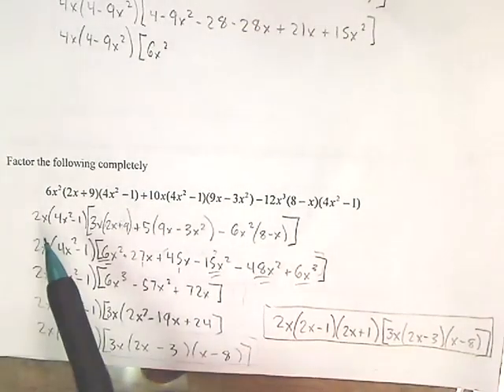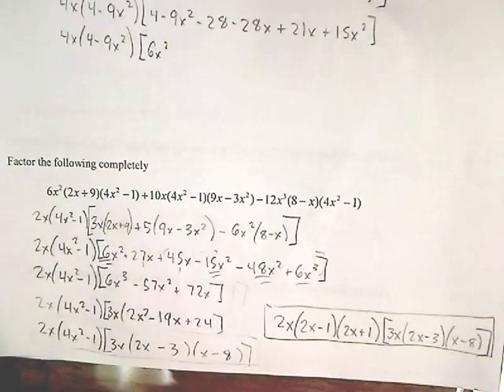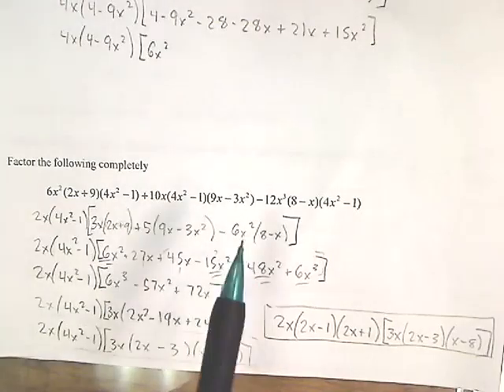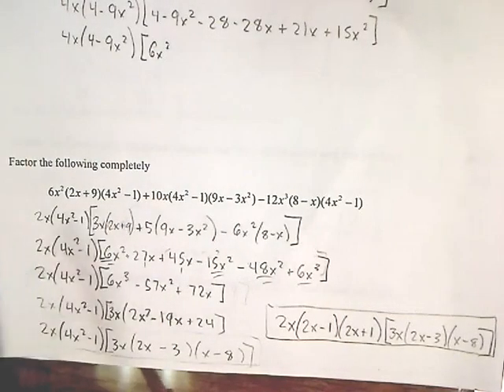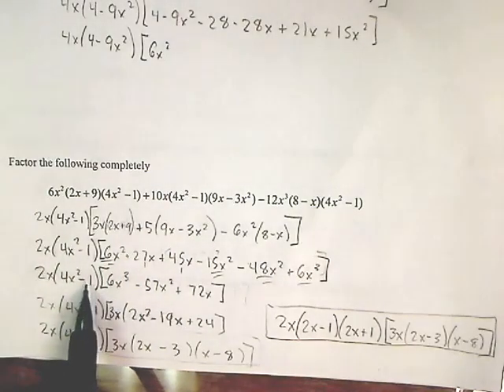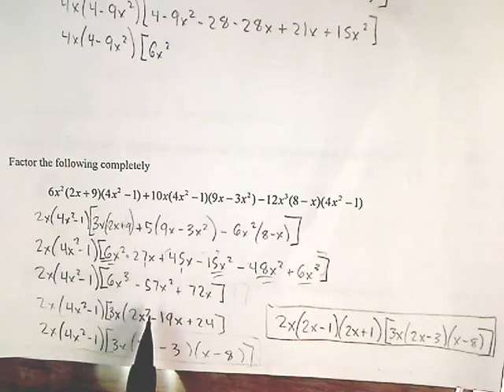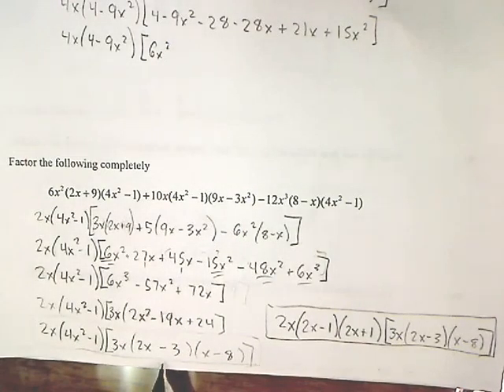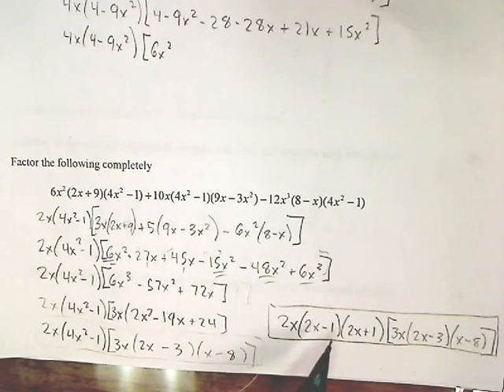8 AJ Alex